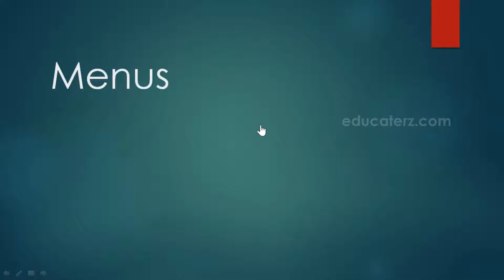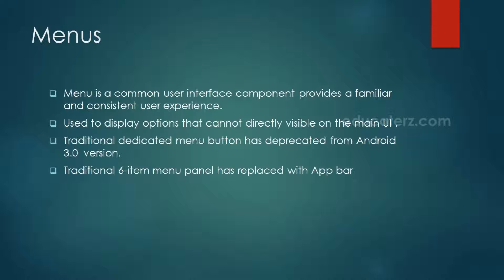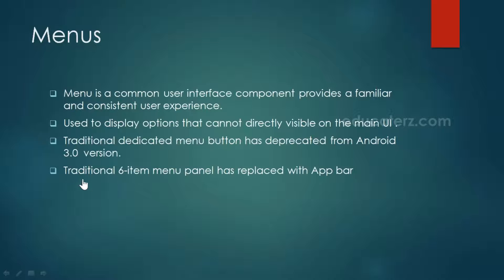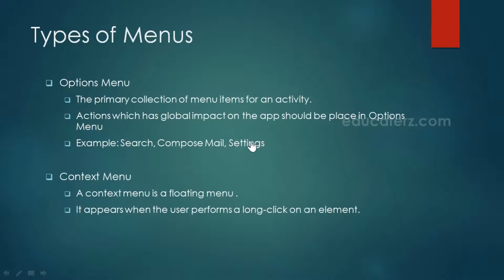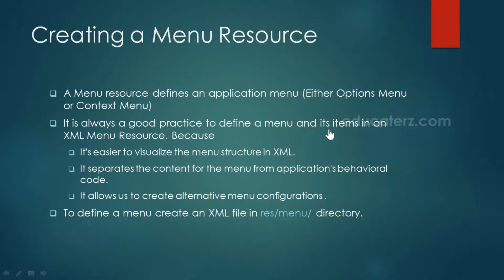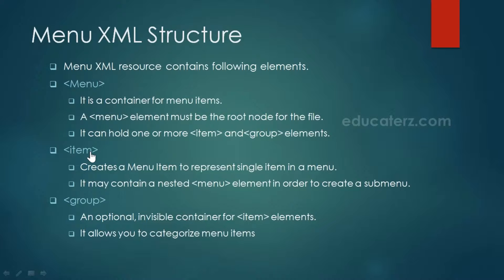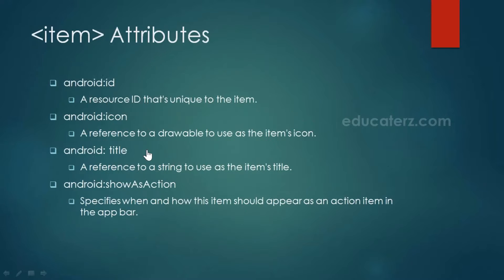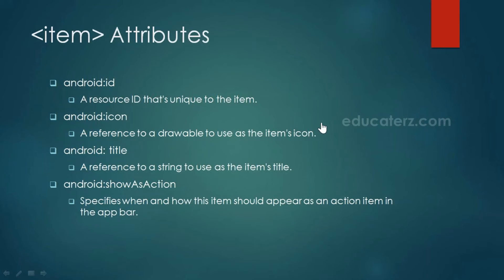27 Menus Introduction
Purpose of Menus, Types of Menu Available and Creating a Menu Resource